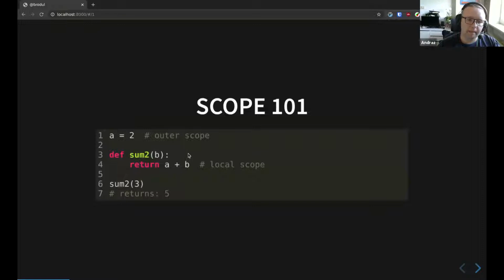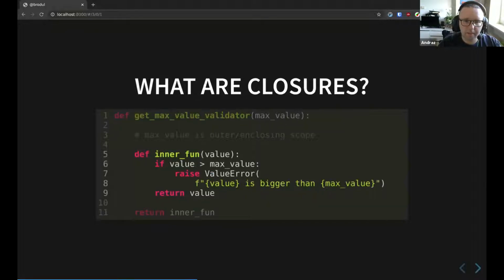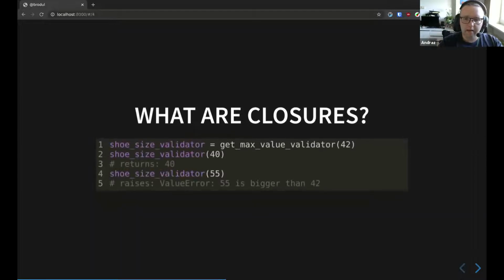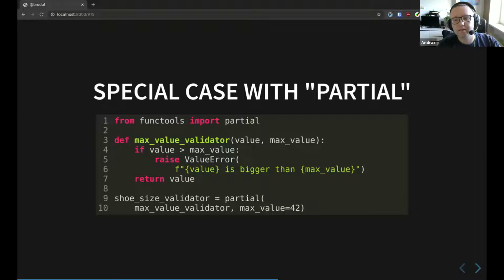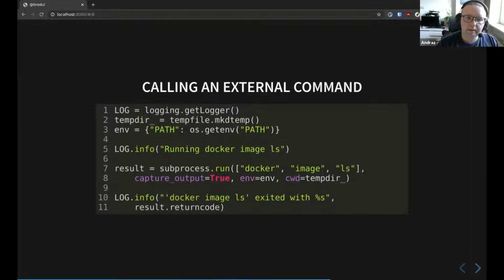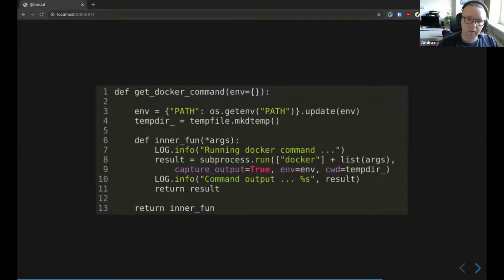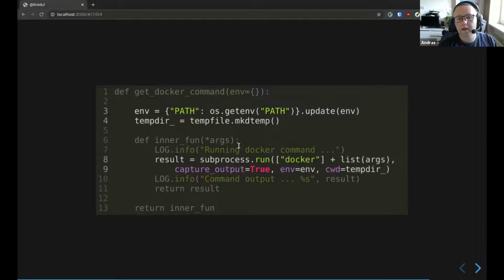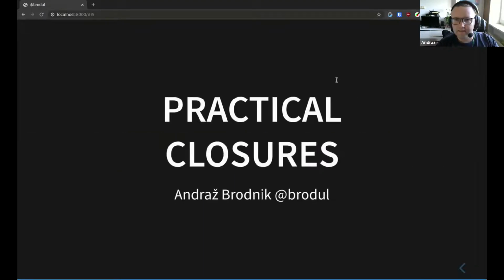DragonPy July 2021 Andraž Brodnik: Practical Closures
This video was recorded during the DragonPy Meetup of July 2021. Find us on meetup.com and join us next time!

In this talk Andraž explains closures in Python to us, and shows how they can be used to run an external process in a readable way.